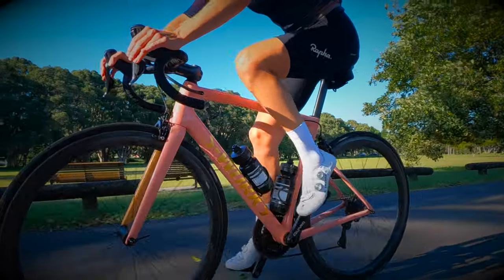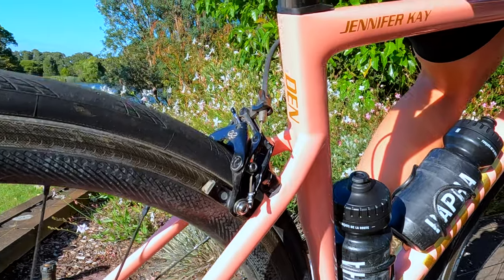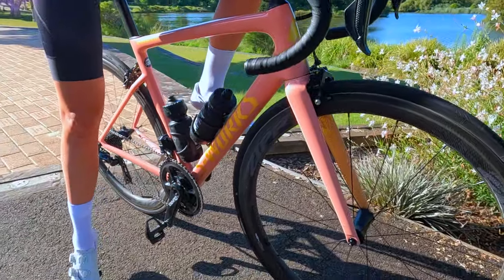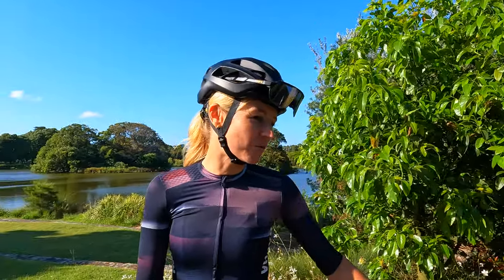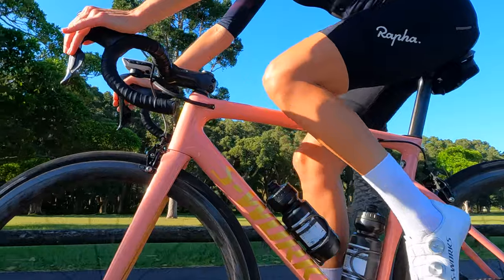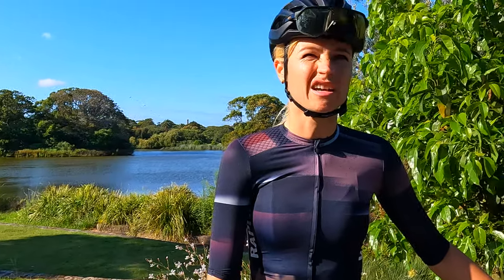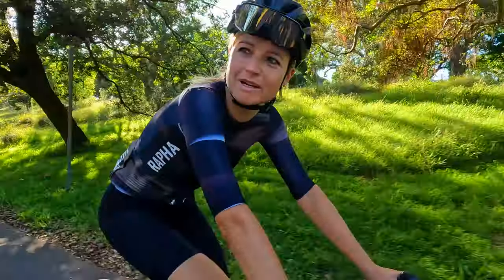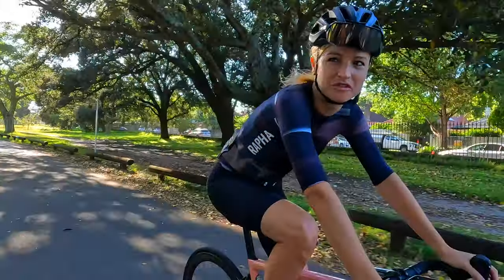Story of my bike: Jennifer & her Specialized S-Works Tarmac SL6, custom paint incl. gold leaf decals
Bumped into Jennifer while on a Friday morning ride. We talked about her bike, a beautiful custom-painted Specialized S-Works SL6. It boasts gold leaf in the decals and a couple of unique touches. She wasn’t in a rush to get to work, and I was keen to find out more about the bike and why she’s selected the components she did (ie. still rim brakes in an era when disc brake road bikes are becoming far more prevalent).
Jennifer kindly took a moment to explain the story of her bike.

This is a completely unplanned vox-pop in Centennial Park on a bright, warm Friday in January 2022.

– Rob

Camera and editing: Rob Arnold

Follow Jennifer on Insta: @jenniferlouisek

Alluvial by Wild Wonder
SOVZAIXG7PLYFY0K